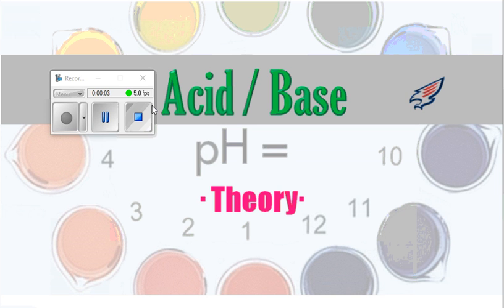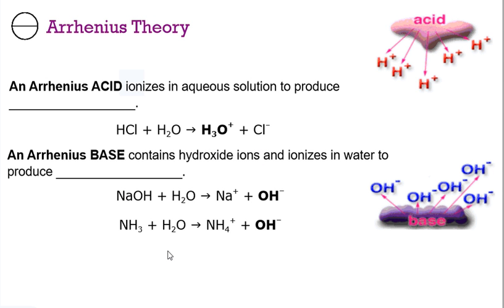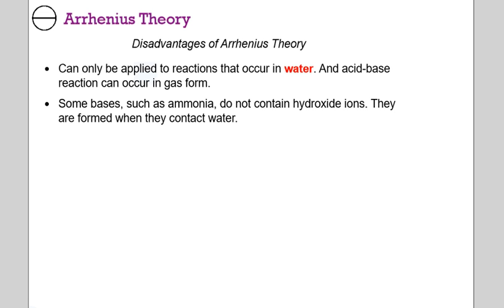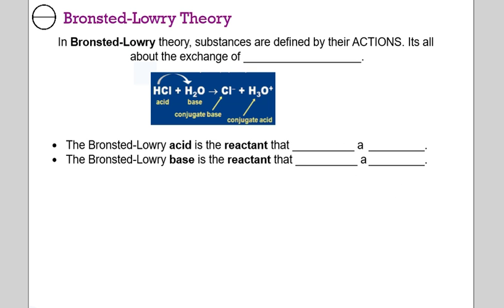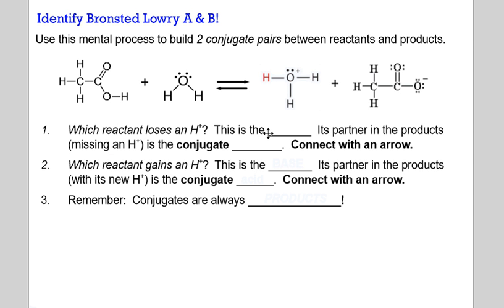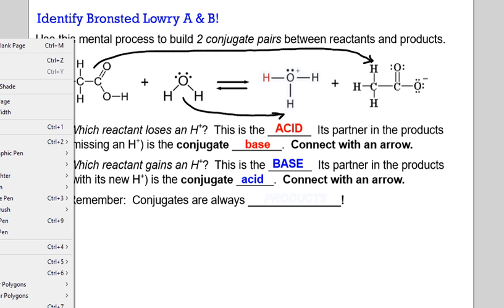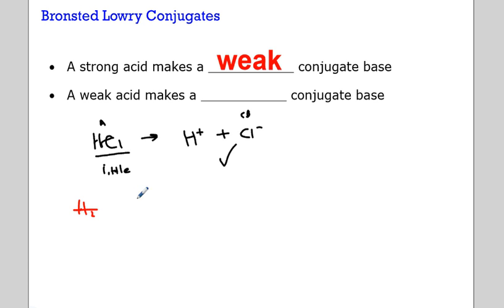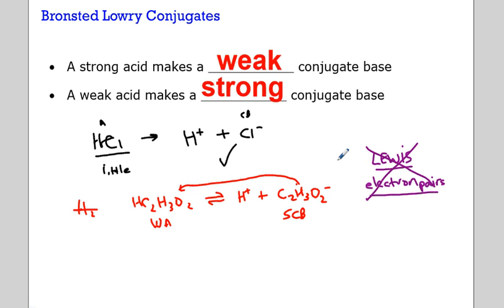Acid Base 2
Theory
Arrhenius
Bronsted-Lowry